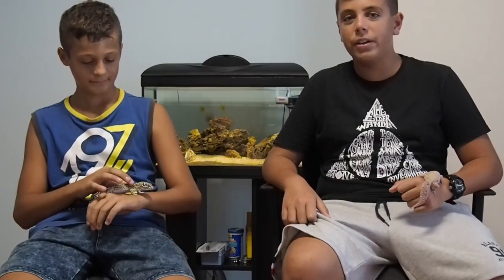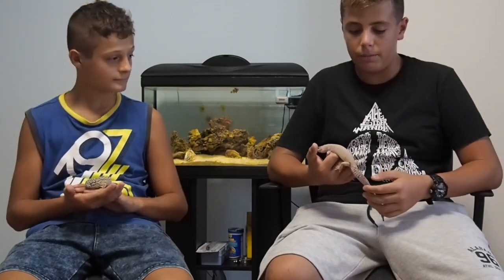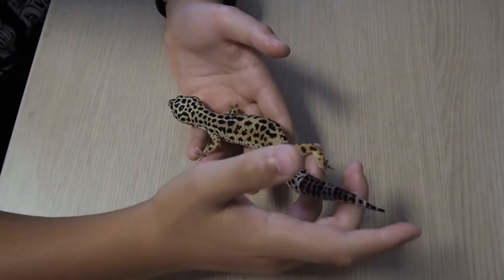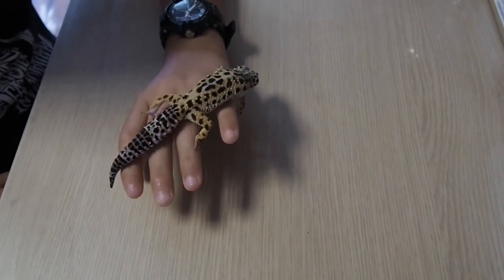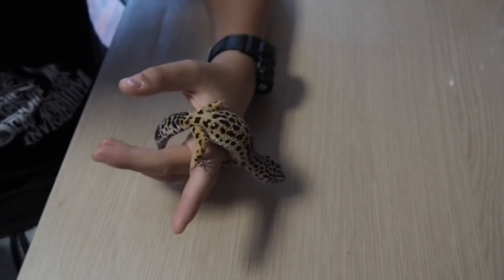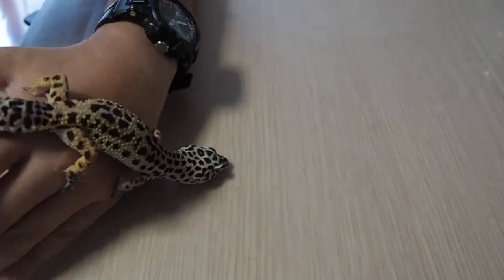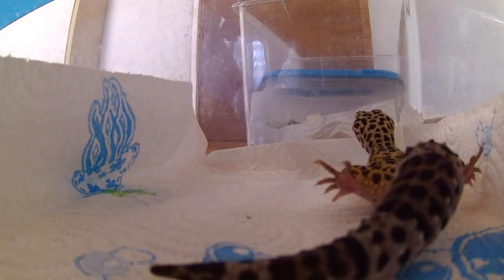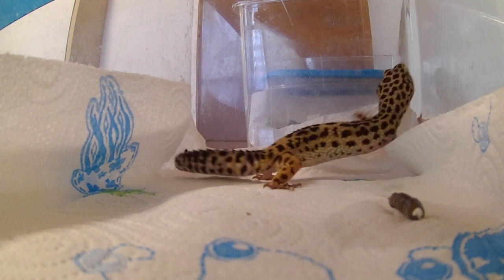geco leopardino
Questo video riguarda geco leopardino